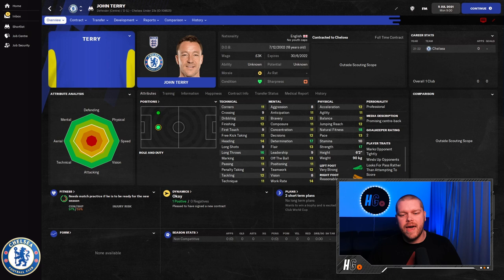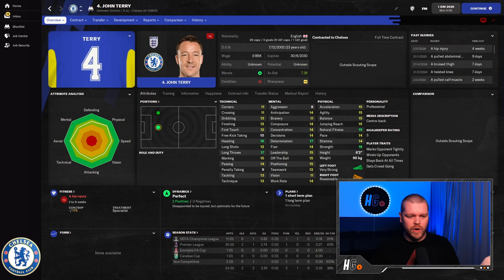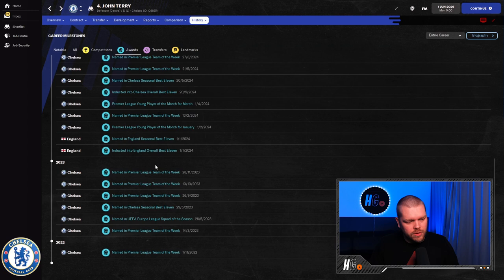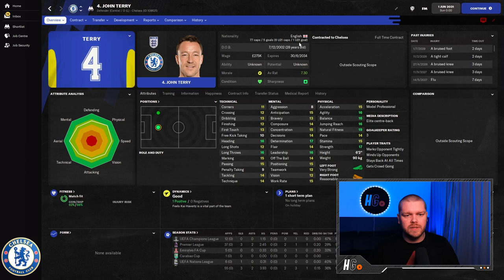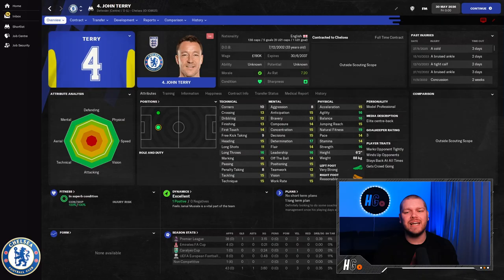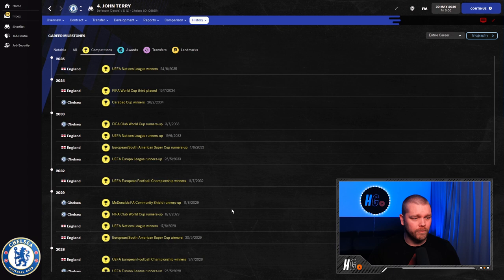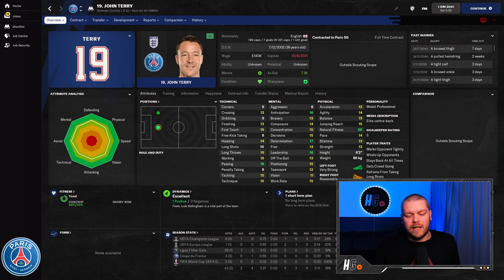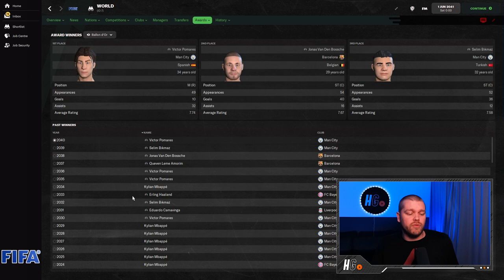I remade JOHN TERRY in FM22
🏆LATEST YT SUB: WoOoW wappah
Chelsea skipper and Premier League legend, how would John Terry get on in the FM22?

This is the series where I use the power of the FM22 pre-game editor to put legends of world football back into the game to see how their career pans out a second time around.

He's 18-years-old. He's back at Chelsea, will he stay there his entire career? Only time will tell as we remake this legend!

𝘼𝙗𝙤𝙪𝙩 𝙈𝙚